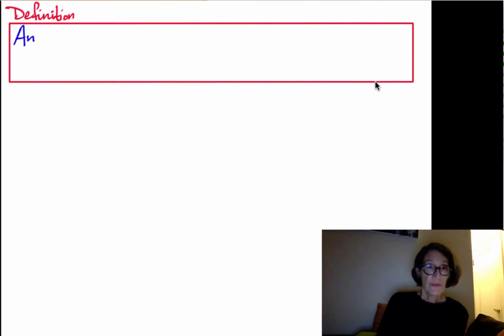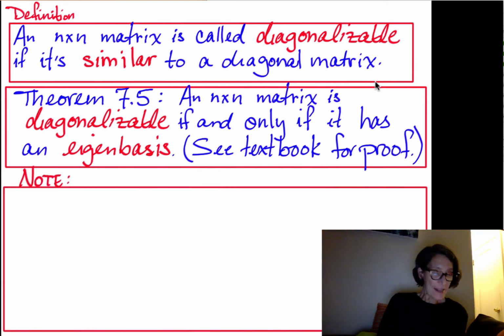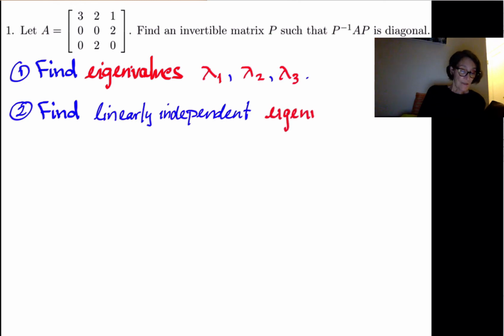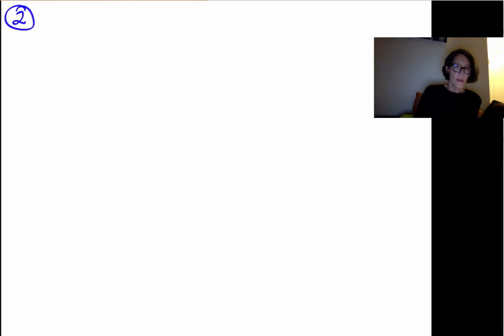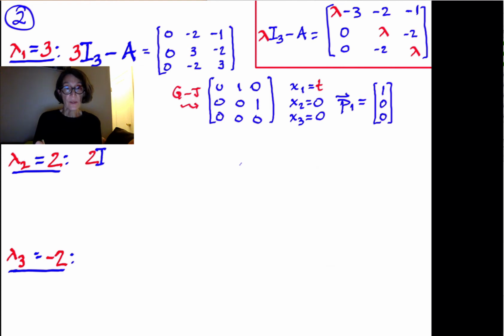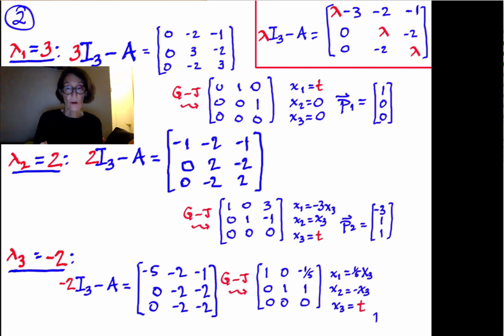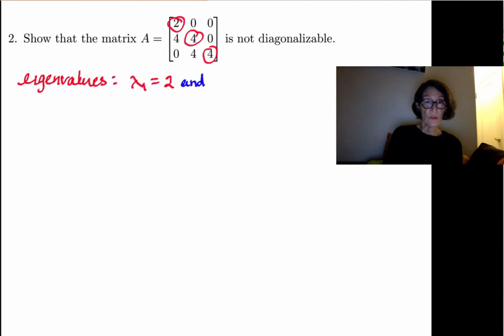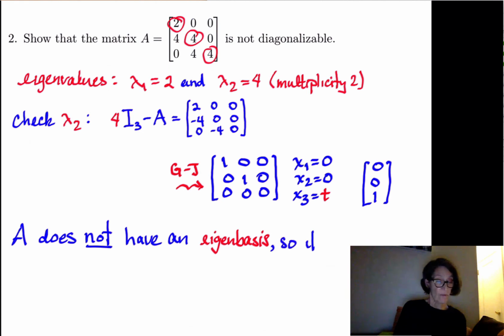Definition of Diagonalizability and Theorem 7.5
A square matrix is similar to a diagonal matrix if and only if it has an eigenbasis.We use this theorem on a couple of examples.